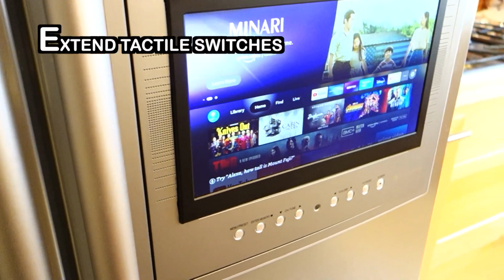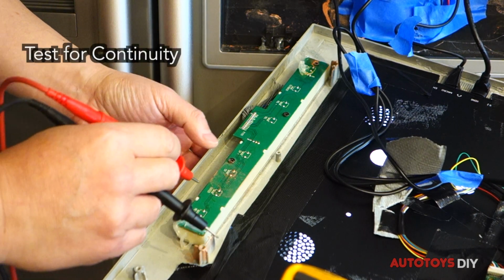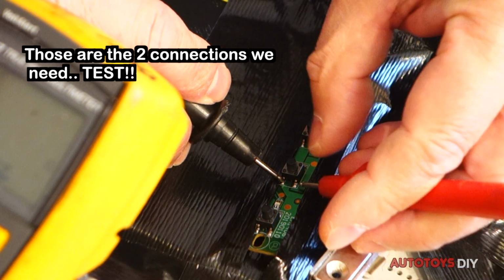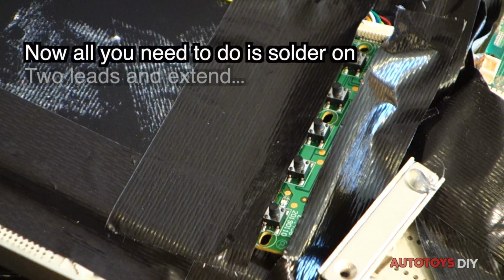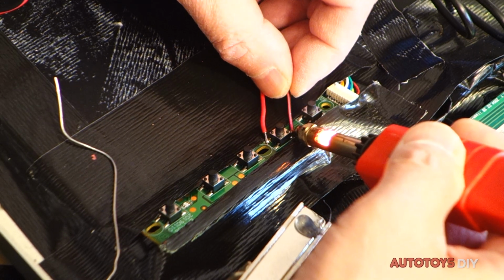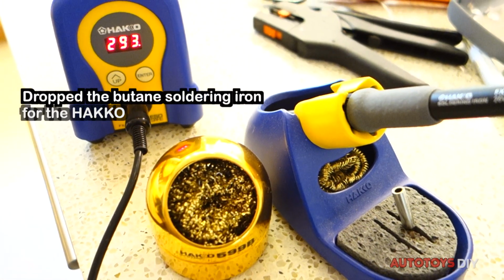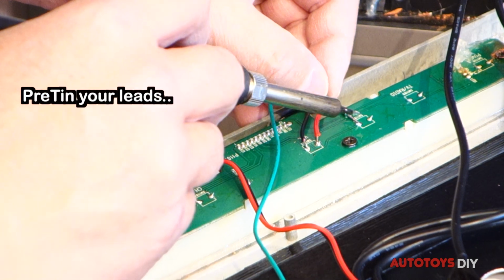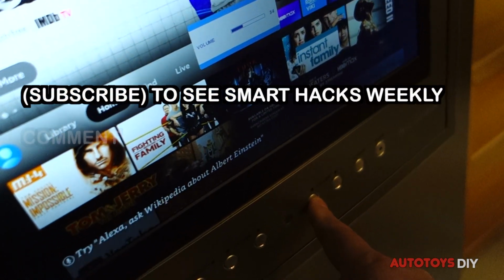Move Those Push Buttons With Our Tactile Switch Extension!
In this video, we show you how to extend the buttons or switches found on many circuits boards which are surface mounted. You can then use a button or switch far away from the original appliance. If you are interested in the original LCD custom installation, see that video

Parts used in this video:
13.3 inch LCD monitor seen in the video
Thin stranded wire (we recommend 20 gauge or smaller)
Kester Solder
Butane soldering iron
Hakko soldering iron

00:00 Explanation
0:29 original surface mounted switches
0:43 Test aftermarket buttons
2:08 solder on wire extension leads
3:47 Solder on to new switches
4:02 It works, conclusion